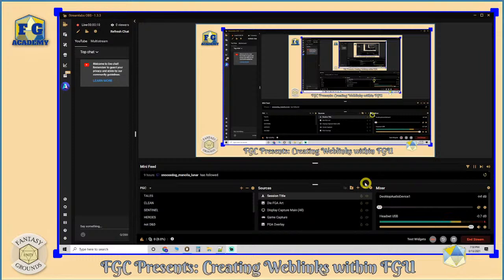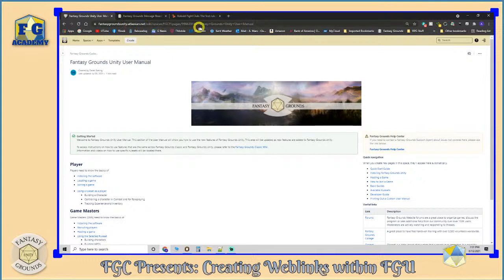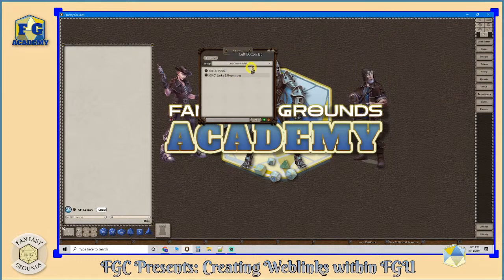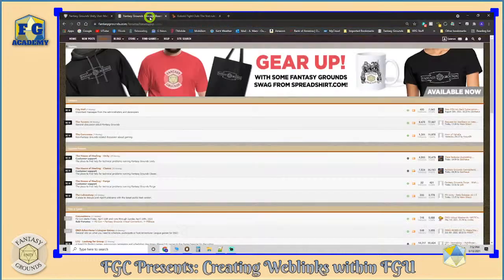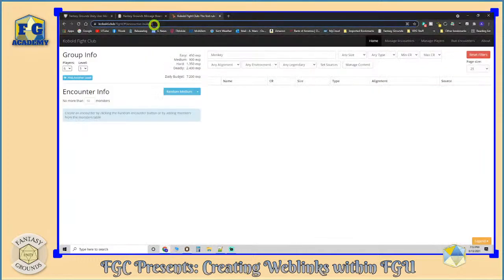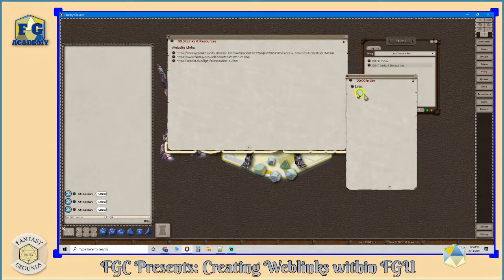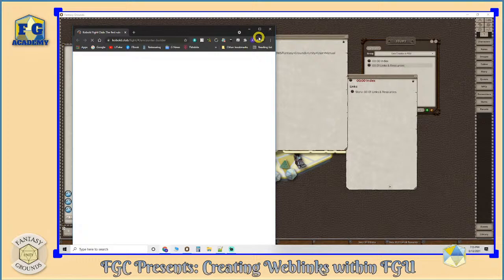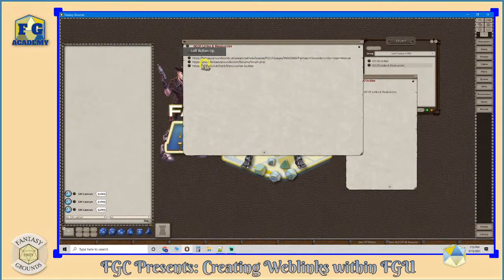FG College Presents: Fantasy Grounds Unity, Creating Web Links in FGU.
FG College Presents: Fantasy Grounds Unity Creating Link Shortcuts within FGU.

Hello & well met to those that are new to Fantasy Grounds Unity & to the existing FGA Community!
Today we will go over some basics with the Fantasy Grounds Unity on how to create clickable links from within Fantasy Grounds Unity!
The content in this video assumes that you have at least an Ultimate, standard, or subscription license, and or access to at least one Core Rule-sets and and SRD or PHB in FGU.